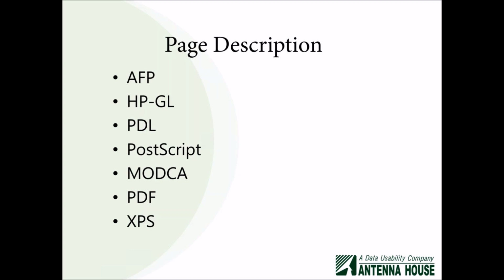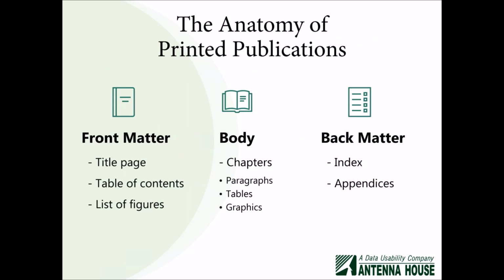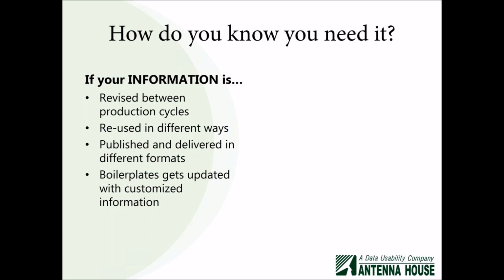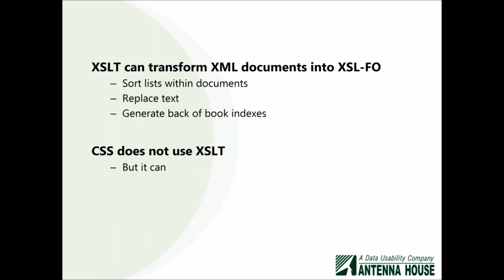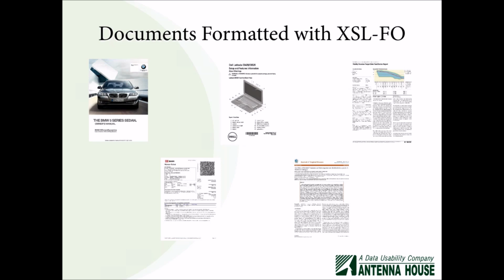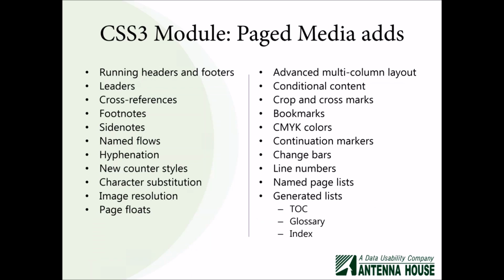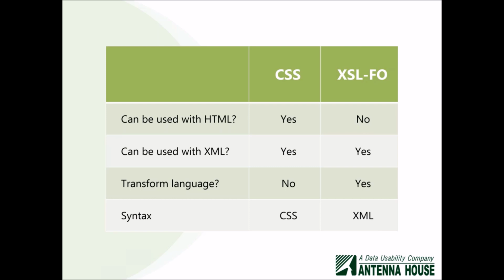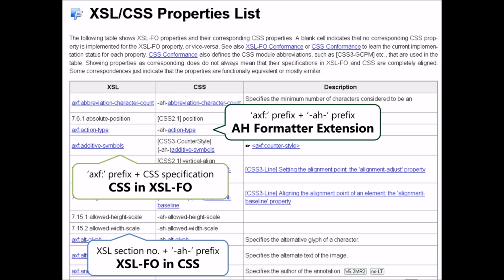CSS or XSL-FO: Which should I use for producing print publications?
There are two recognized international standards, CSS and XSL-FO, available to address the fully automated formatting of pages and publications for PDF and print.  This non-technical webinar will explore the two standards and address:

 - When you should use automated document formatting versus desktop publishing;
 - The motivations for and benefits of automated document formatting;
 - The challenges;
 - And where CSS and XSL-FO fit within solutions the overall delivery of formatted pages.

We will also discuss some of the resources available and show a range of familiar publications produced using CSS and XSL-FO.

Presenter: Michael Miller, Vice President, Antenna House, Inc.

About the Presenter: Michael Miller is Vice President of Antenna House, Inc.  Founded in 1984, Antenna House, Inc. is a global software company that has developed one of the leading standards‐based (XSL‐FO and CSS) document formatting software products on the market today. Michael has a degree in Printing Engineering and Management and has focused on high‐end composition, document formatting, and document management for over 30 years. He has an extensive background with structured data, including; SGML, XML, S1000D, and DITA. During his career, he has worked in Europe and North America and has helped with the implementations of hundreds of fully‐automated publishing and document formatting projects.  Michael has been at Antenna House for 17 years and, during that time, has seen the evolution of paged output with both XSL-FO and CSS.